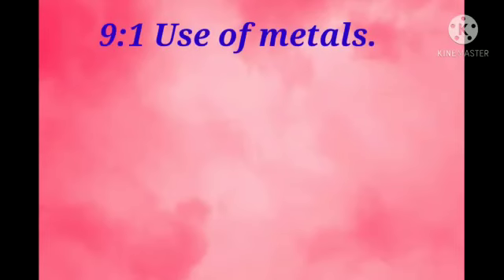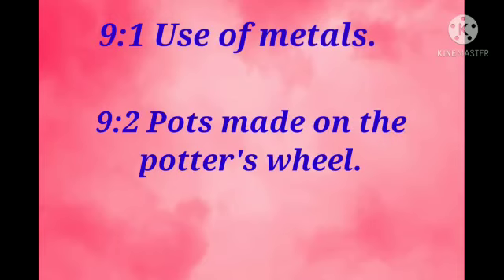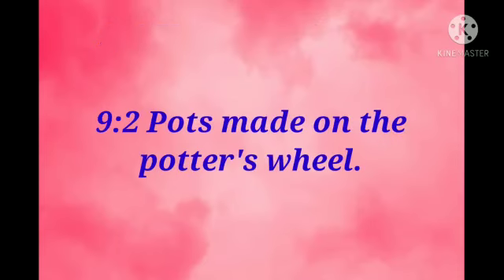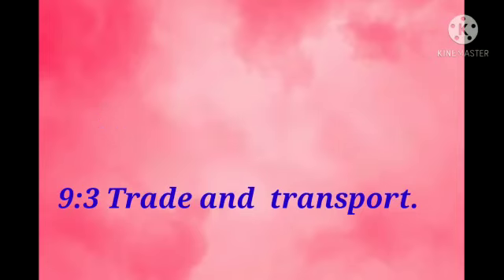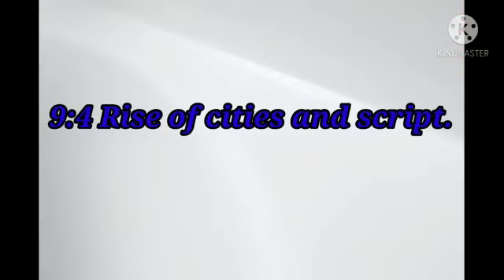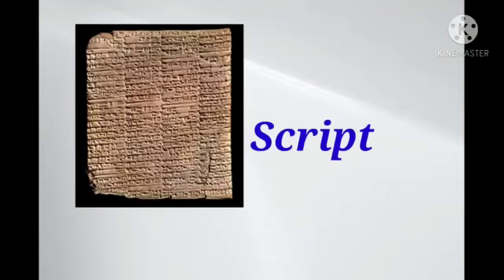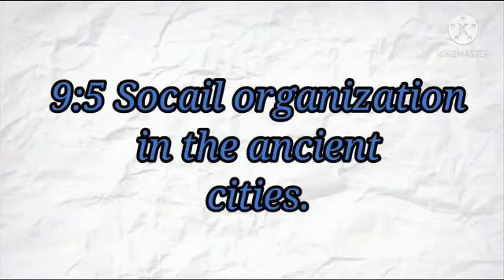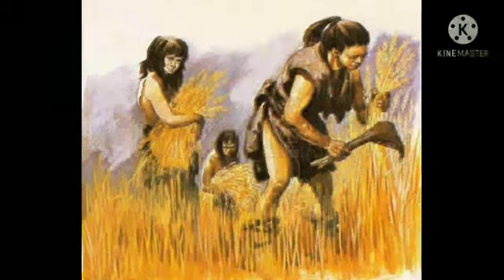Std:5. Sub: E.V.S II.Ls no: 9.Settled life and Urban Civilization Part 2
Video On Settled life and Urban Civilization.